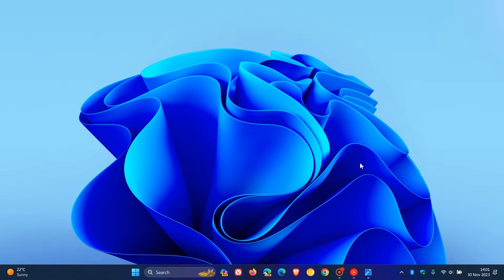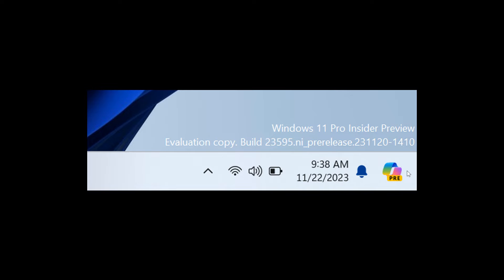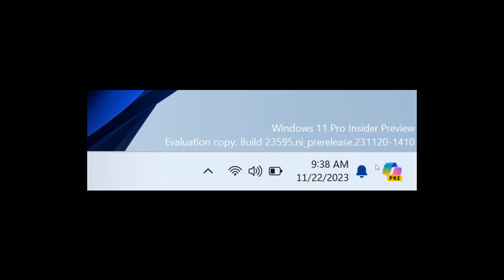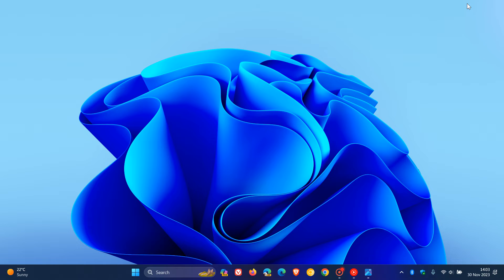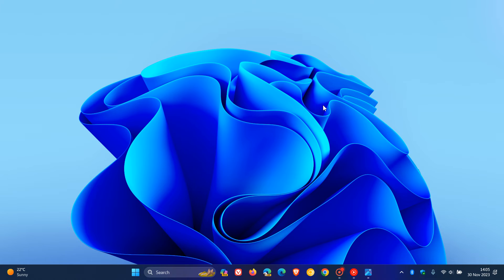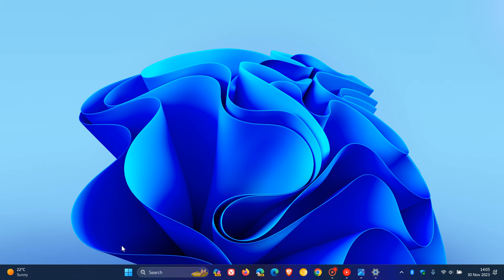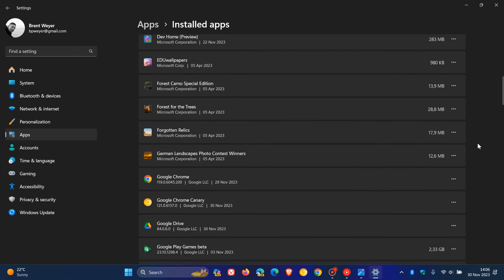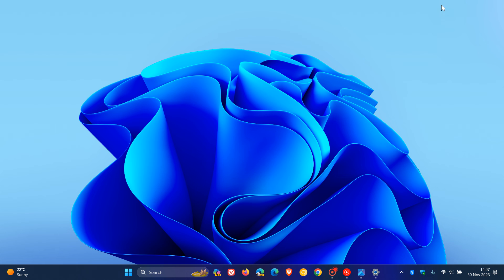Windows 11 Build 23595 - Copilot gets Moved to the System Tray, Multi Monitor Support & More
This latest build for Insiders in the Dev Channel moves the Copilot icon to the right side of the system tray, introduces support for Copilot to be used across multiple monitors, includes the ability to share content to Microsoft Teams channels and group chats directly from Windows Share, Windows Ink now supports digital handwriting in edit boxes in multiple languages and locales, Android devices are now discoverable through Bluetooth under Nearby Share, a Task Manager UI change and more. We also get a bug fix and a Known issue.
Windows 10 KB5032278: Copilot is coming to Windows 10, Install Updates as soon as they are available